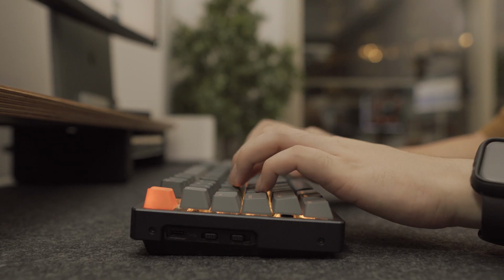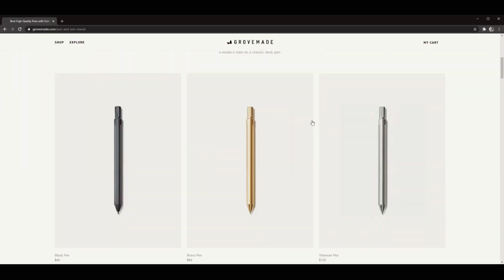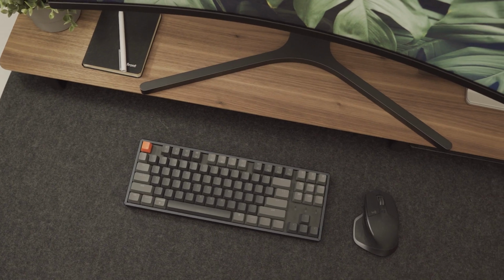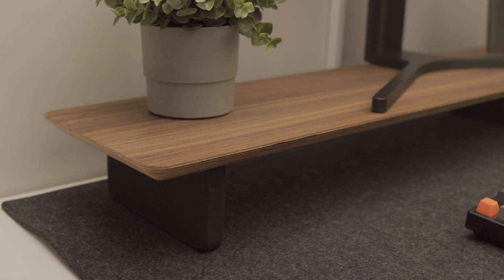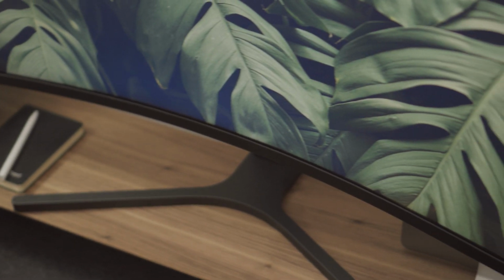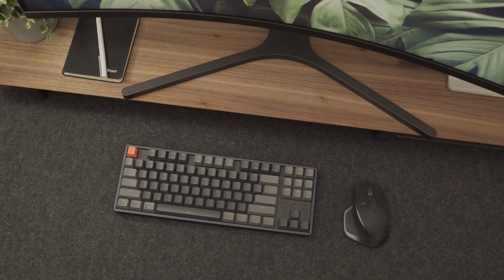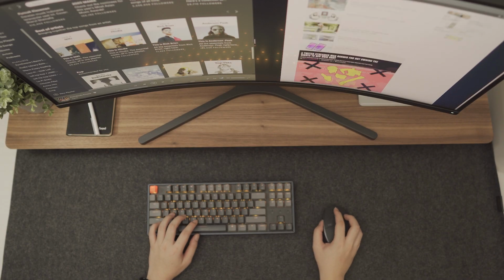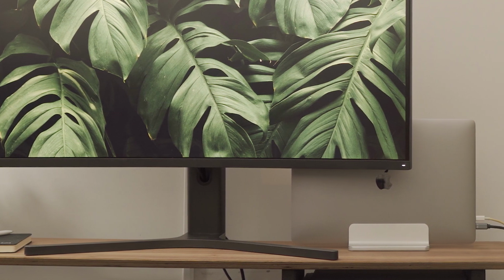How to Upgrade Your Setup - Grovemade Desk Shelf and Wool Felt Desk Pad Review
Having a clean and organized workspace can be a very challenging.
I have lot of things in my desk.
Things like Macbook, ipad, keyboard, mouse and other accesories

My goal is to have a system in my workspace which is flexible and easy to organize.
I believe Grovemade product solve my problem

Sony A6400
Sony A6000

Lens I use for my videos
Moment Lens